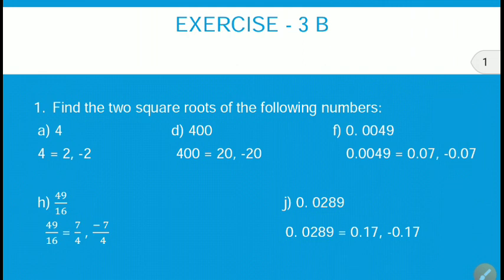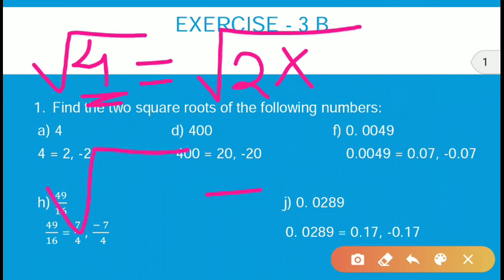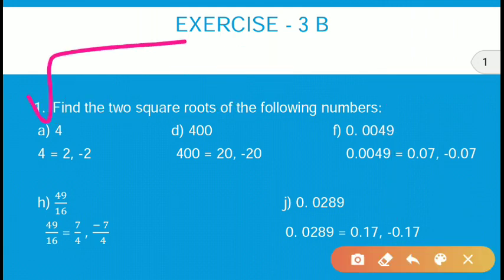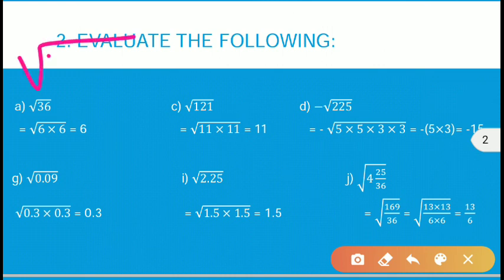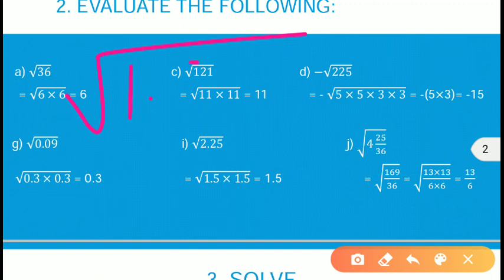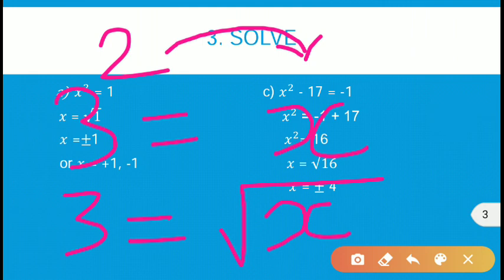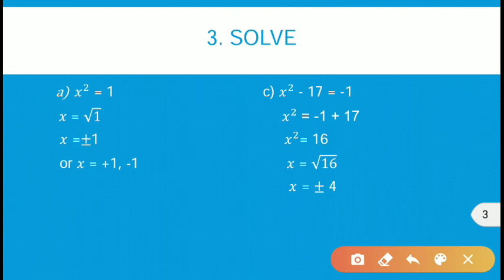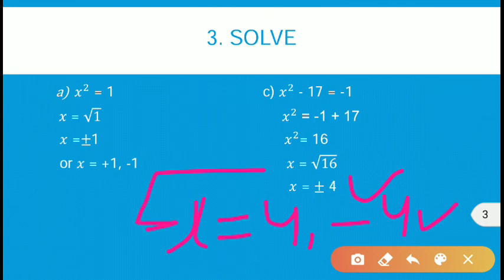CLASSVIII CH-3 EXERCISE-3B Square and Square root, Cube and Cube root